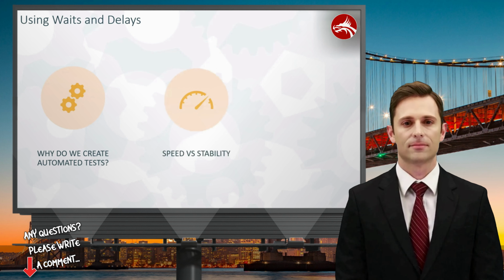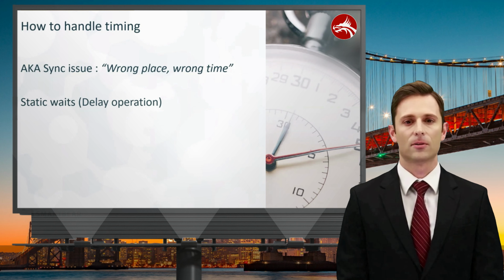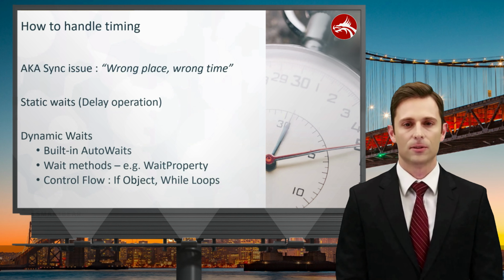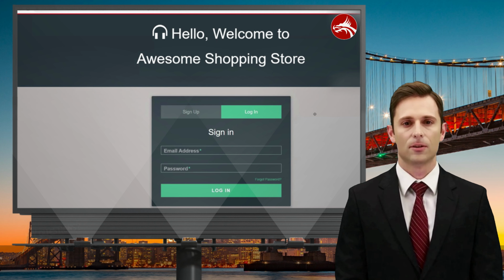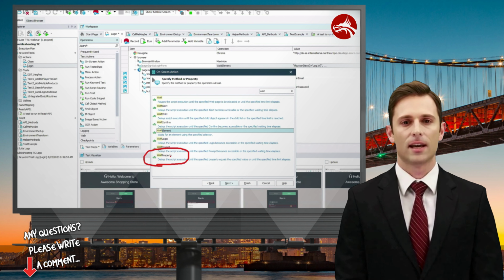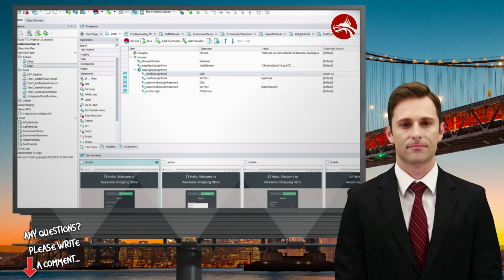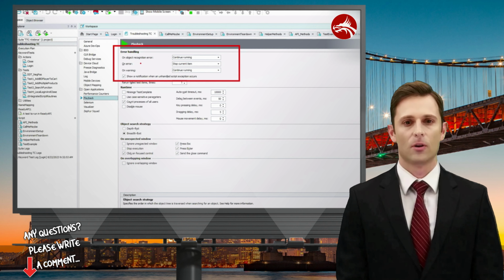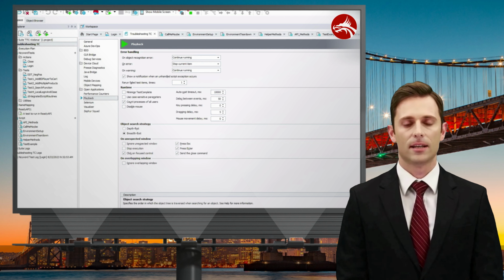⚡ Unlocking TestComplete's Power: Waiting, Synchronization & Automation Efficiency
Welcome to our latest TestComplete exploration! In today's video, we delve into the critical topics of waiting and synchronization in TestComplete, shedding light on their importance in the world of test automation.

When it comes to crafting automation tests, our primary goal is to replicate the actions of a functional user accurately. However, the magic of automation lies in its ability to perform these actions swiftly and efficiently.

But wait, before you think speed is the be-all and end-all of automation testing, let's reconsider. Speed is undoubtedly a benefit, but it's not the ultimate goal. The true gem of automation lies in its efficiency.

In this video, we'll explore how automation fundamentally transforms the efficiency of our testing processes, ultimately reshaping our workload and allowing us to focus on what truly matters—delivering high-quality software.

Join us on this enlightening journey into TestComplete's waiting and synchronization features, and discover how automation can revolutionize your testing efforts.